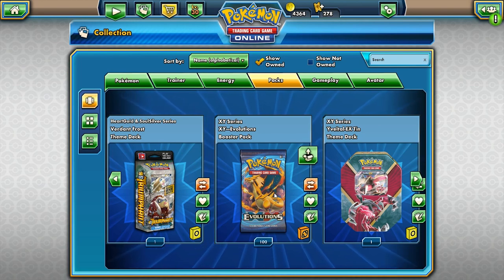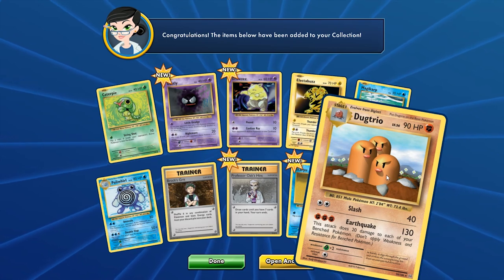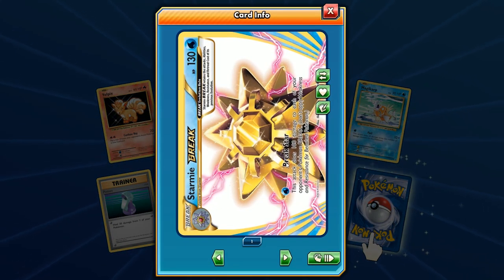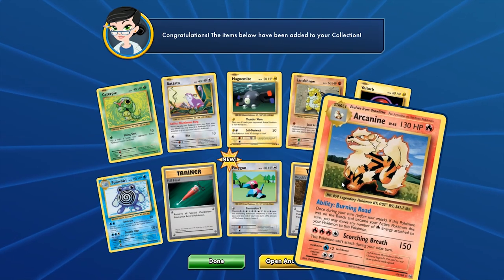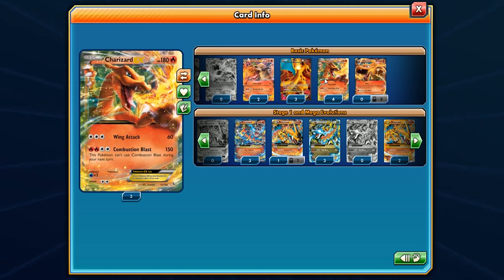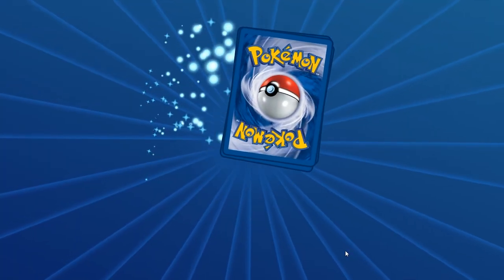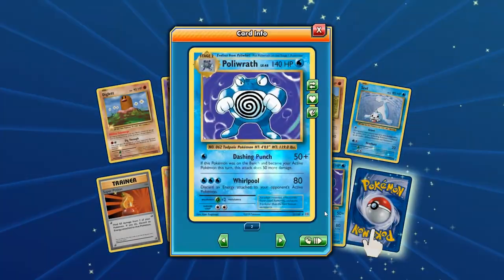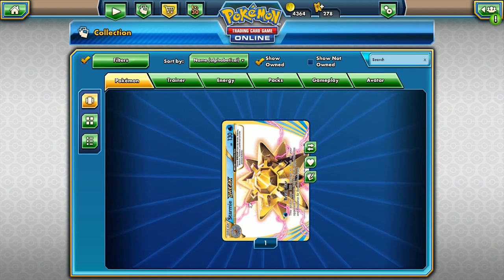Opening 100 Evolution Packs!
Let's find out how many rare duplicates I'll get!

My Patron page! If you'd like to help out this channel hit this link and give via PayPal!